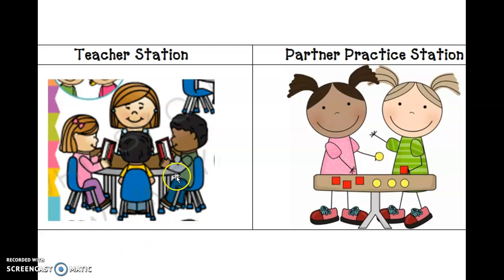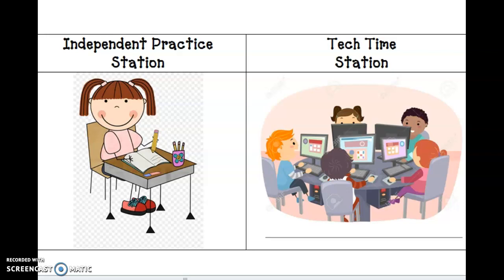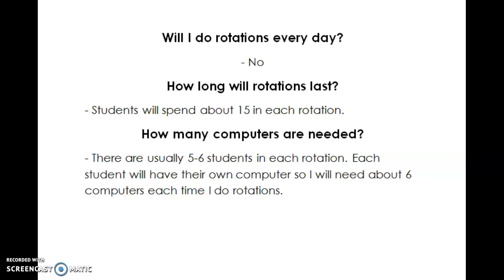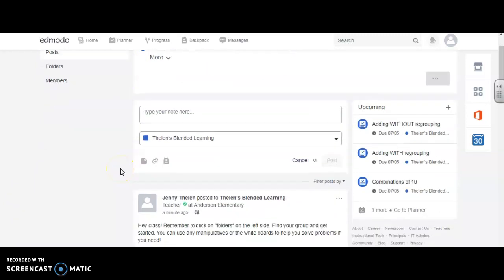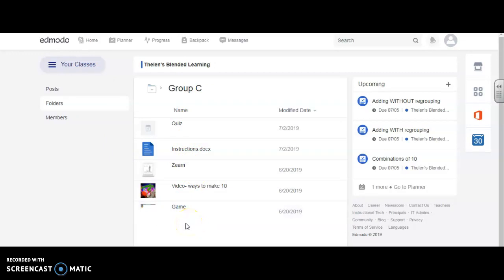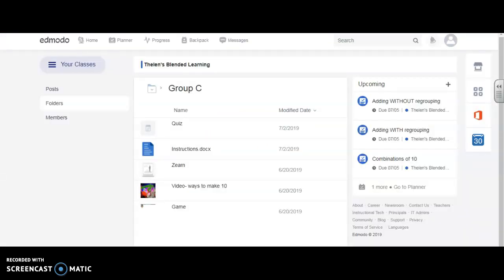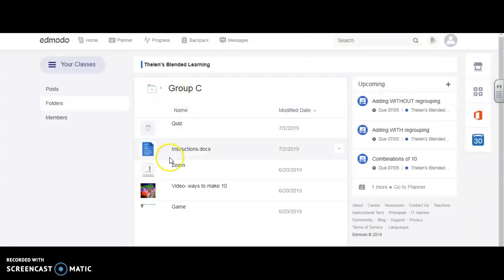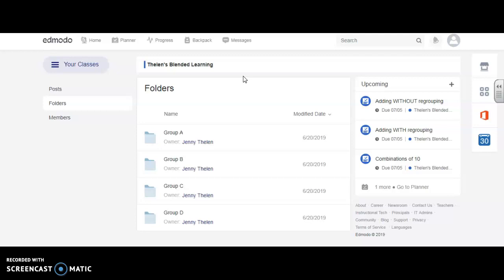Station Rotations LMS